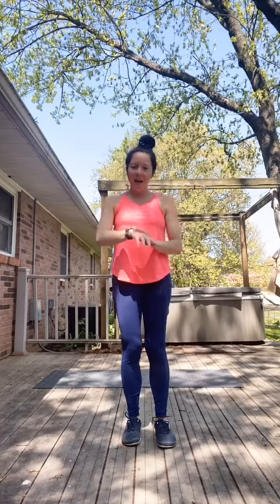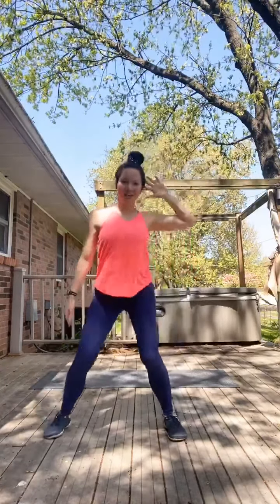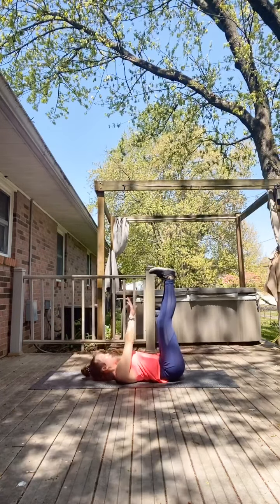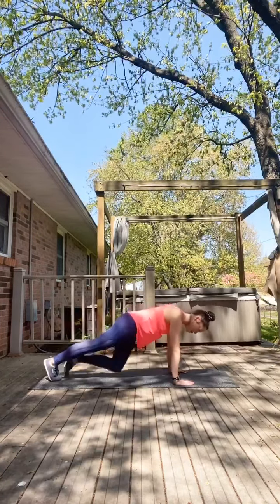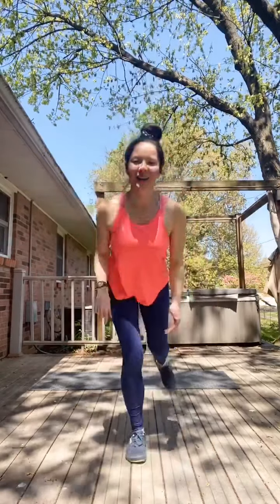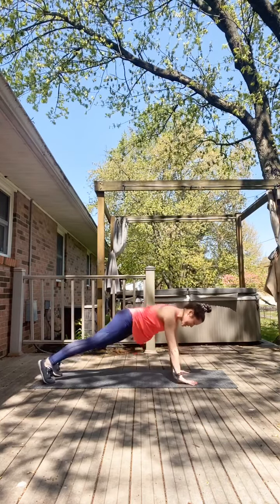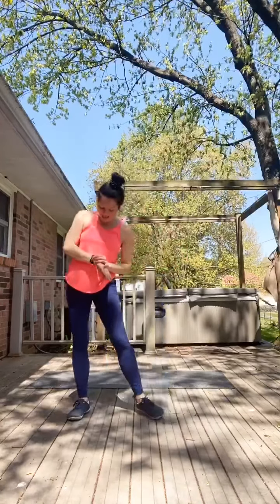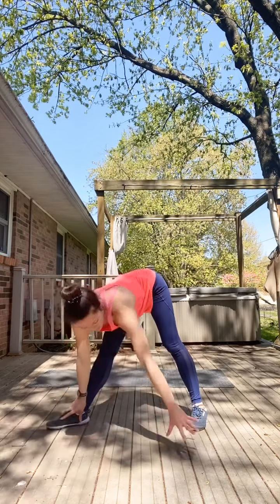Cardio Crunch #1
Always consult with a physician before starting a new workout program for the first time or if you have health issues. Be sure to include a warm-up and a cool-down before and after any workout.